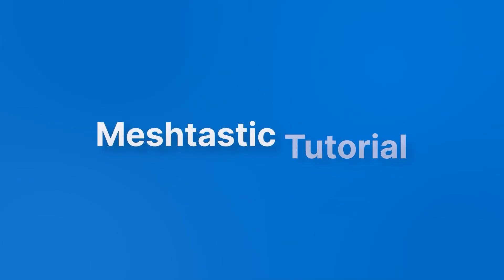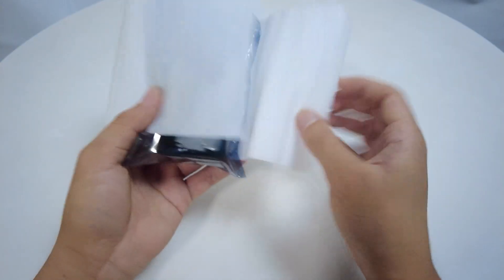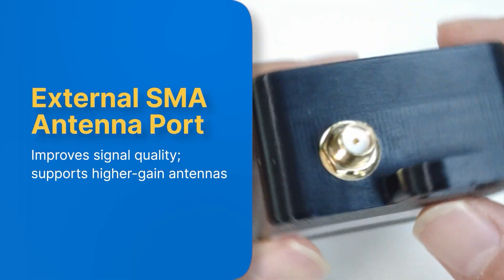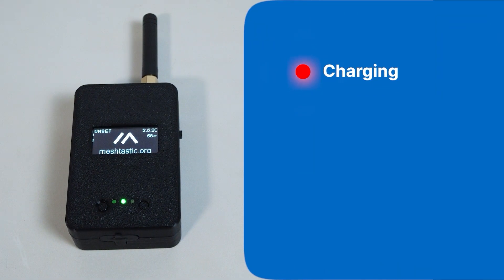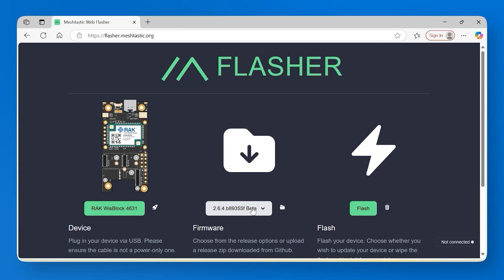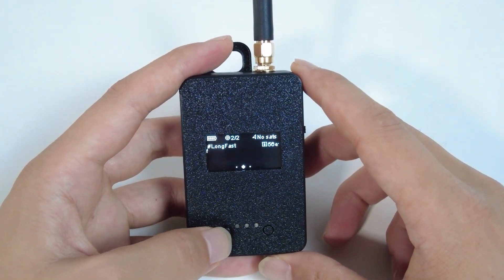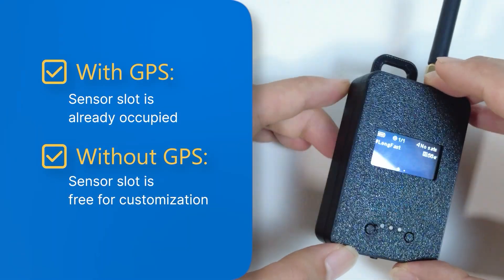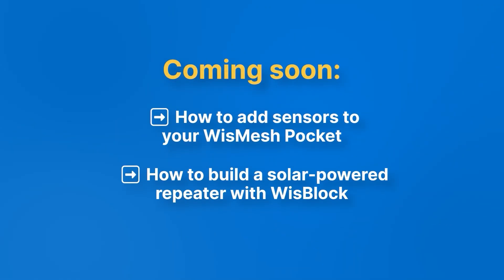WisMesh Board ONE Pocket Review & Setup (GPS vs Non-GPS) | Meshtastic Tutorial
In this complete WisMesh Board ONE Pocket review and setup guide, we unbox the device, explore its modular hardware, and walk you through powering up, pairing with the Meshtastic app, and even flashing the firmware step-by-step.  Plus, a crucial breakdown of the GPS vs. Non-GPS versions to help you choose the right one for your needs. Whether you’re choosing between the GPS or non-GPS version, or just want to see how modular and field-ready this device really is, we’ve got you covered.

Here’s what you’ll learn:

• Key hardware features (big OLED screen, WisBlock sensor slot, SMA antenna port, BMS + solar input)
• How to power on and pair with the Meshtastic app
• Easy firmware flashing guide for Meshtastic
• GPS vs Non-GPS, which should you get?
• Pro tips before deployment

With its premium build, modular design, and smart power features, the WisMesh Board ONE Pocket is more than just another LoRa node. It’s built for real-world, off-grid communication.

00:00 - Intro
00:15 - In this video
00:32 - What’s inside the box
01:41 - Highlights
02:23 - Buttons & Controls
03:04 - LED Indicators
03:23 - Pairing with Meshtastic App
03:50 - Firmware Flashing
06:01 - Choose your version
06:26 - Tips before you deploy
06:55 - Recap
07:09 - Outro

If you found this video helpful:

👍 Like it. It really helps the channel.